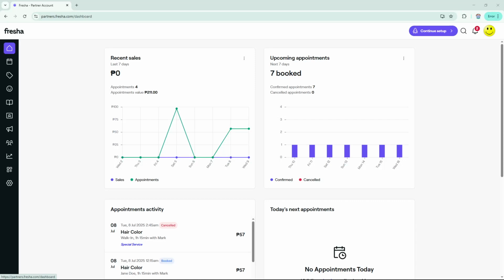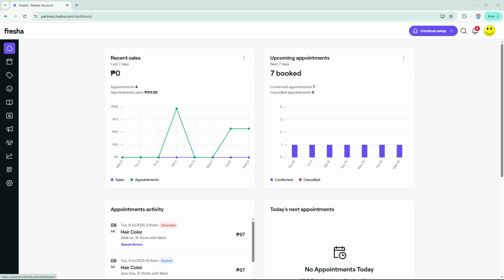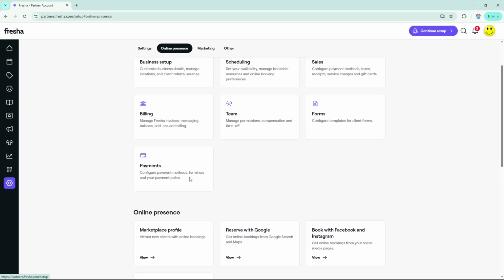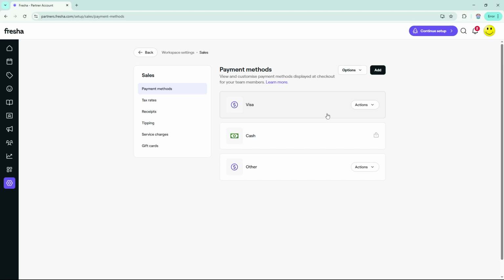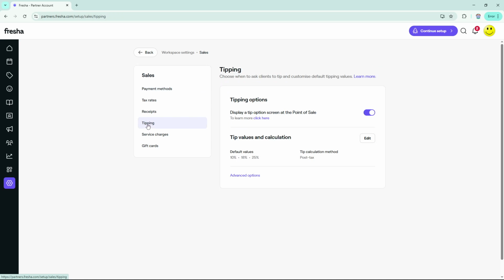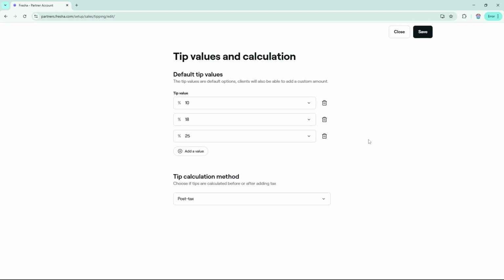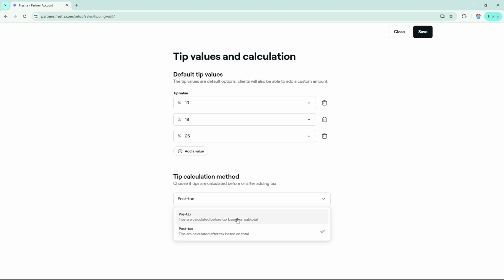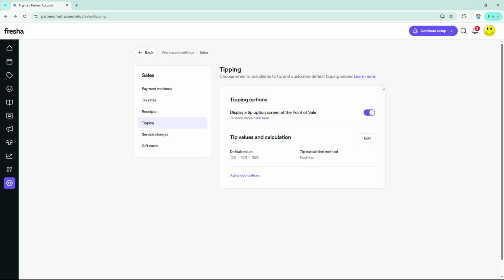How to calculate tipping on Fresha [2025 Easy Guide]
In today's video we cover Fresha tipping calculator, How to tip on Fresha, Fresha tipping guide, Easy tipping on Fresha, Fresha tip calculation, Tipping etiquette on Fresha, Fresha tip percentage, Fresha tipping tutorial, Tips for tipping on Fresha, Fresha tip calculation method